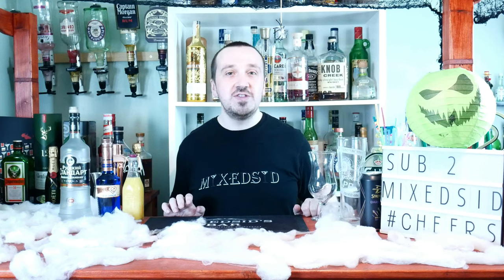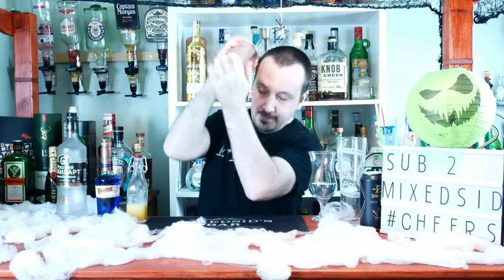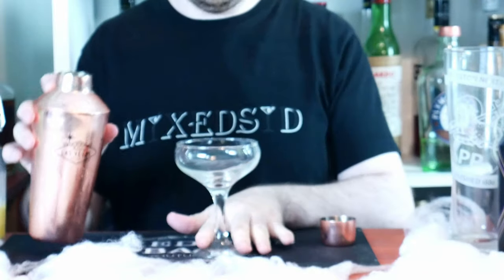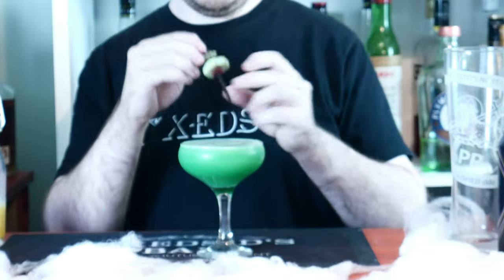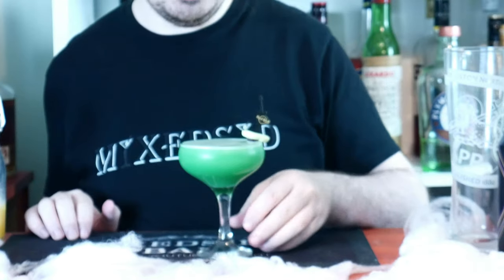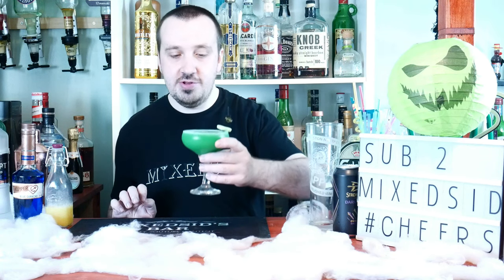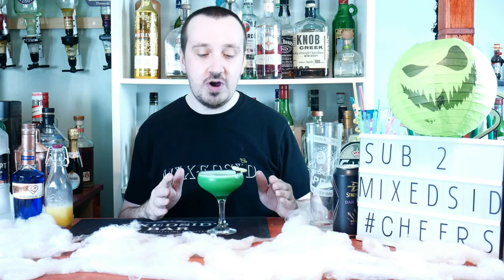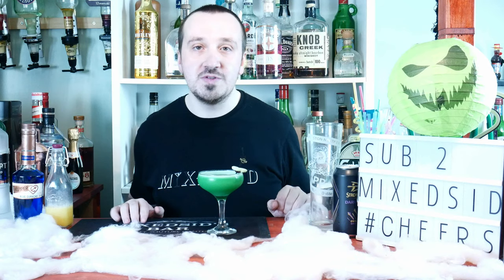Hulk Screwdriver | Halloween Cocktails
Today's Halloween cocktail we are going GREEN! it is the Hulk Screwdriver named after this famous Marvel character the Incredible Hulk!

Ingredients:
- 150ml (5oz) Fresh Orange juice
- 30ml (1oz) Blue Curacao
- 30ml (1oz) Vodka

How to make (Method):
1. Put 4-5 ice cubes in your shaker then put in the ingredients.
2. Shake for 8-10 seconds.
3. Strain into a coupe glass
4. (Optional) Decorate with a green sweet

A refreshing cocktail that does it justice with it's green colour plus taste. It won't disappoint this cocktail this Halloween or if you watch an Avenger's movie.

Happy Halloween everyone! I hope you enjoy this Halloween themed cocktail The Hulk Screwdriver.